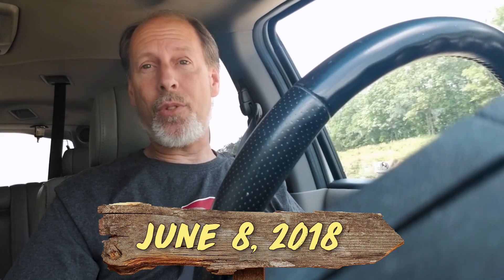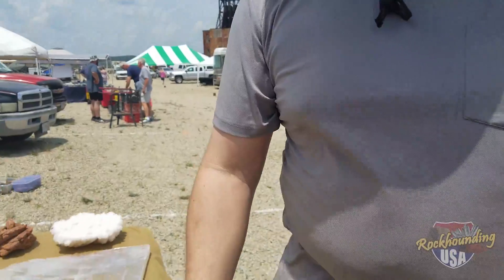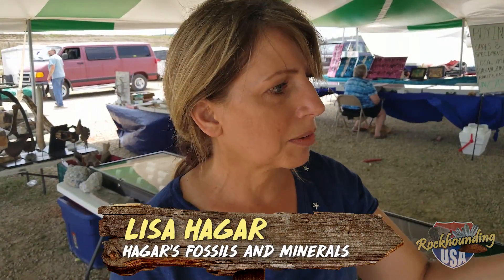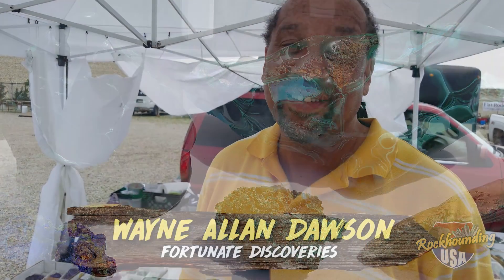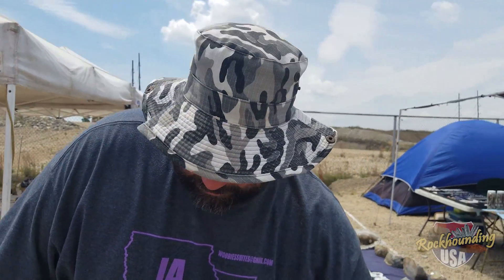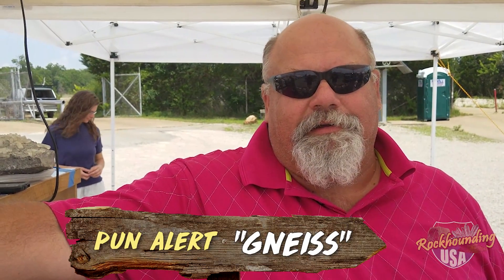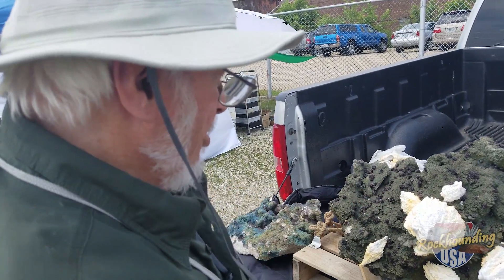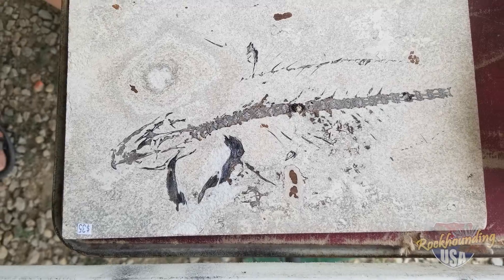Rock Swap Report - 21st Annual Missouri Mines Rock Swap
We travel to Park Hills, Missouri to visit the 21st Annual Missouri Mines Rock Swap on June 8, 2018.
We interview several rock and gem dealers from across the nation in what has been called one of the last true rock, mineral, and fossil shows in America.

We also visit with Art Hebrank, Site Administrator or the Missouri Mines State Historic Site, to get his perspective on this incredible meeting of rockhounds and mining enthusiasts.

For more information about attending or being a vendor at this fantastic gathering,

Marv Dahmen, Spring River Studio